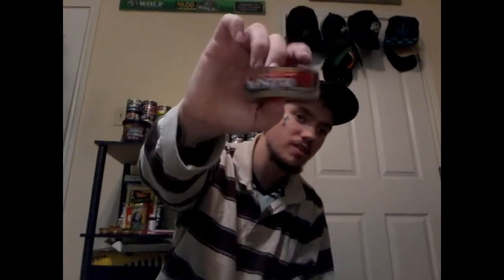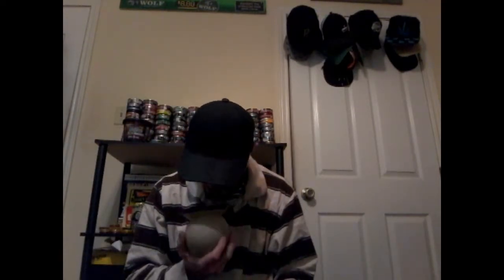Red seal long cut straight review